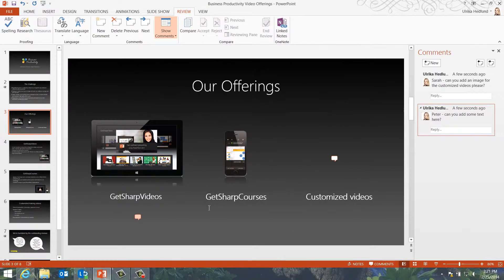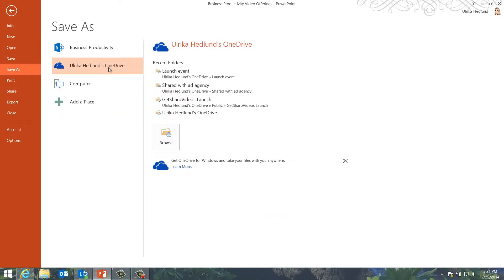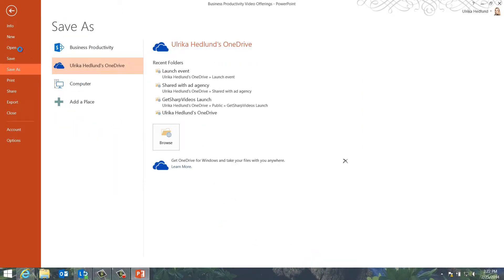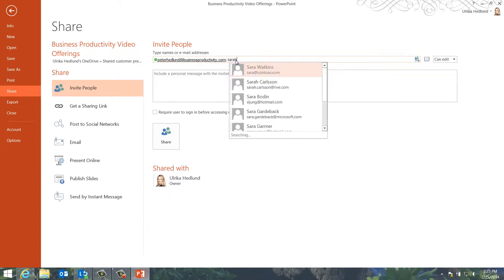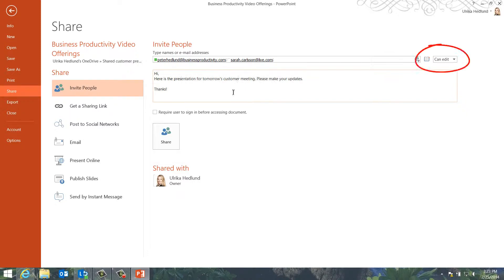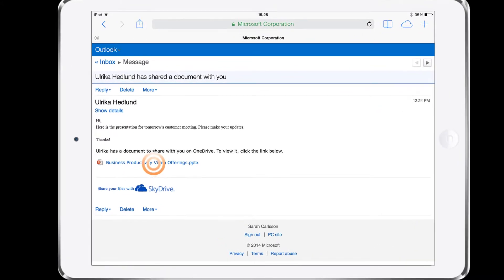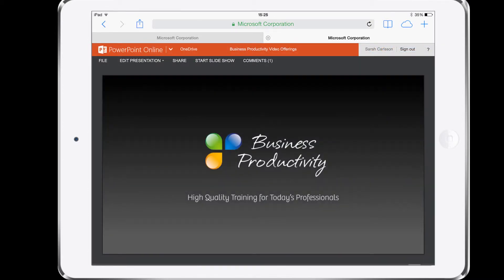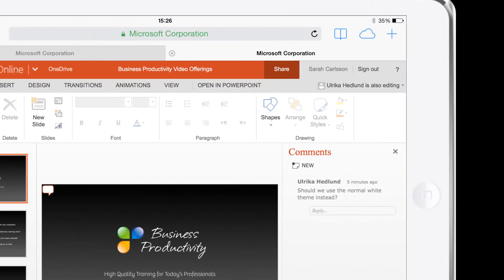How to co-author a presentation in PowerPoint 2013?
In this short video, you will learn how to save and share a presentation to co-author it with others simultaneously using PowerPoint 2013.